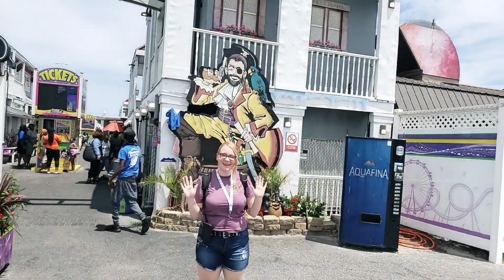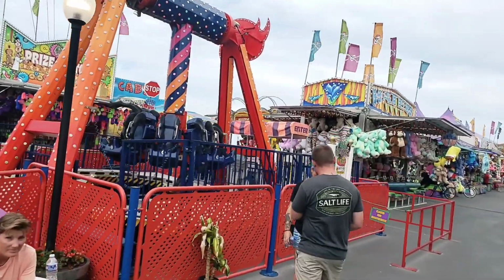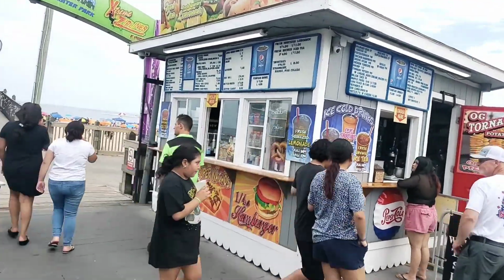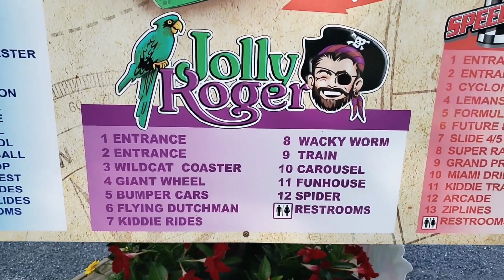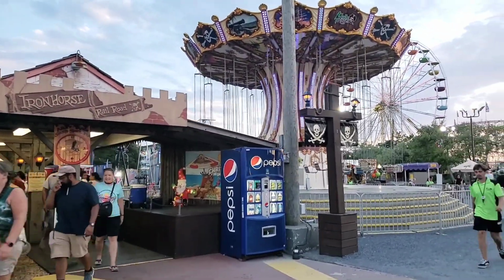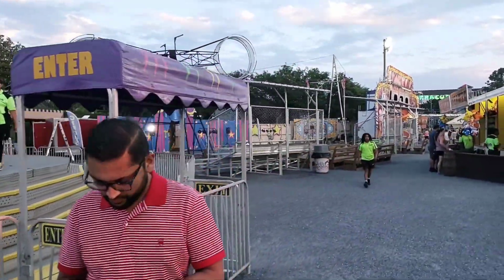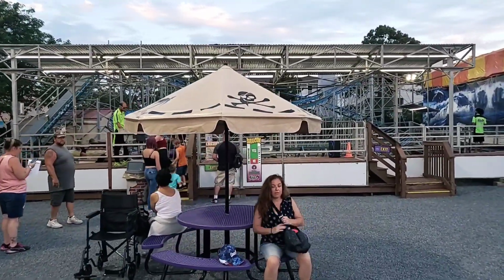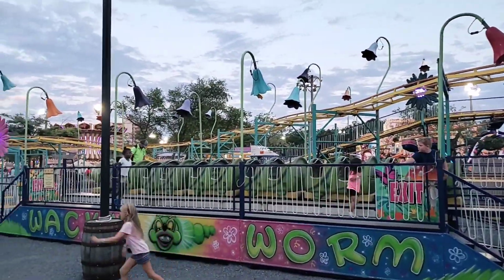Jolly Roger Amusement Park Tour! (Salute to Small, Independent Parks Pt. 1)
In the first video of what we hope to be a series, we're visiting a small, independent boardwalk amusement park in Ocean City, Maryland, called Jolly Roger. This is a unique park because it is divided up into two sections a couple miles apart. Between the two sections, there are four rollercoasters as well as many flat rides. They even have a pirate-themed train that we'll take you on! Let us know if you like this concept and would want us to feature other small, independent parks on our channel!